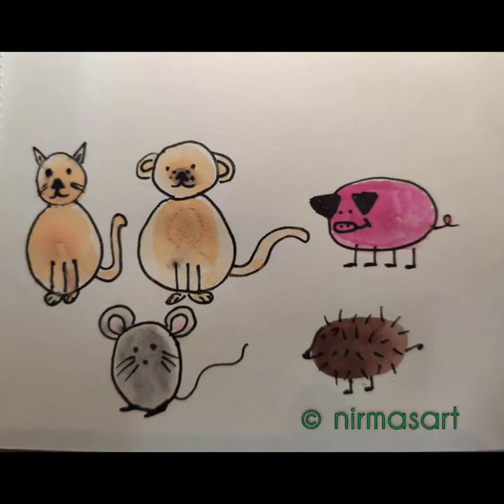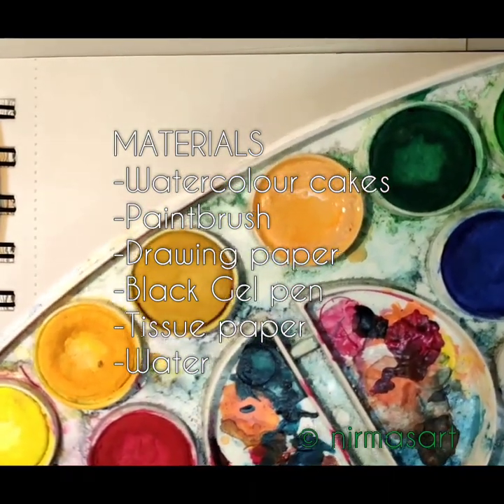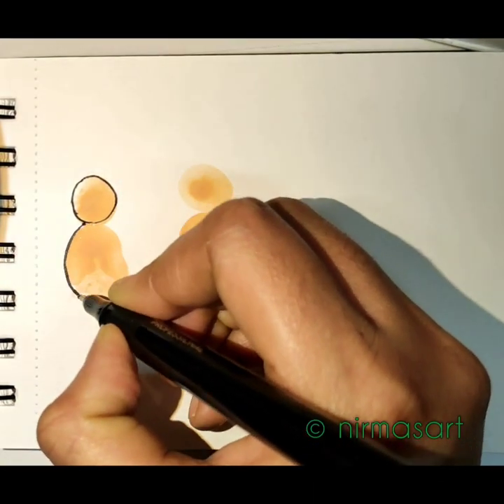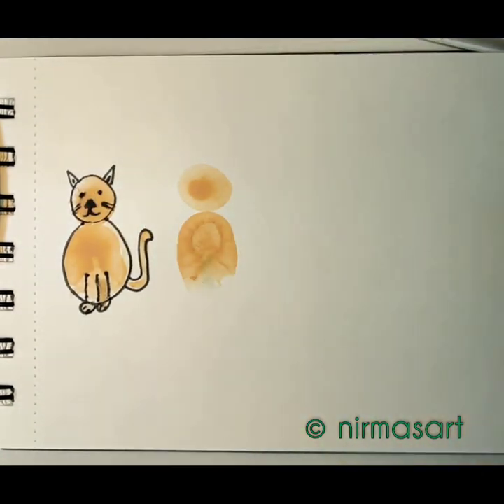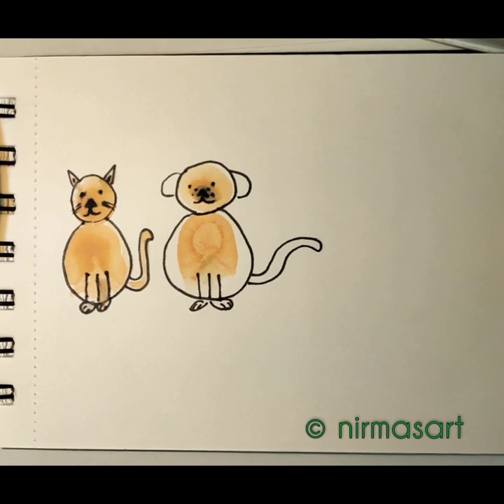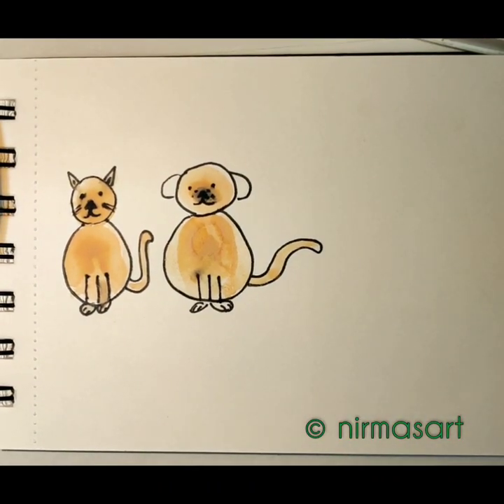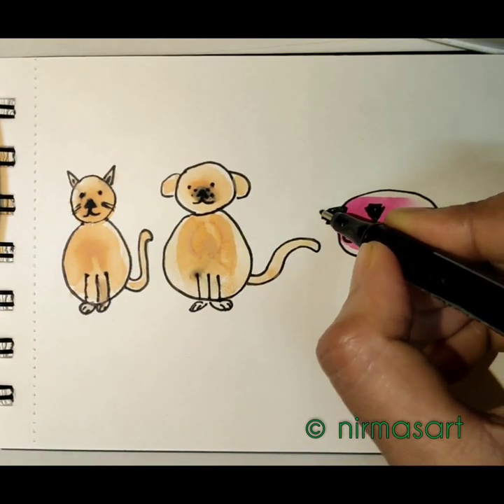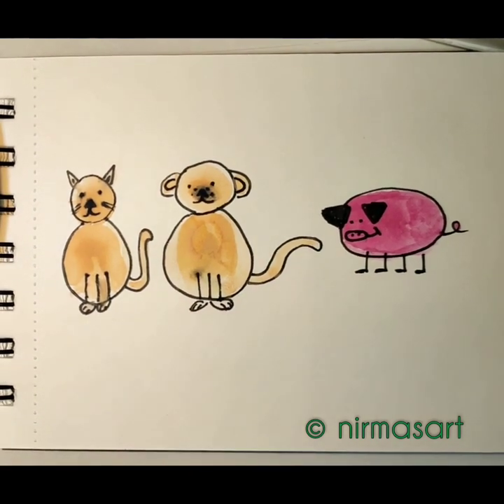Finger Print Painting Tutorial For Kids #2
Hello,

What's up Art Lovers,
Thank You for your lovely feedback for my first Art tutorial.
Here is my second art tutorial for Kids but "Anyone" can paint who have this urge to paint. Kids just love to smear their hands with colours.

It's okay if it didn't turn out the way I did .The main motive of this tutorial is to enjoy the process.

Art Hugs & Namasthe ❤️🙏

Materials used-
Camel watercolor cakes
Brustro fine liner 0.5mm
Camlin champ round paint brush 6
130 GSM sketch pad

No part of this video may be uploaded or distributed without written permission from me.